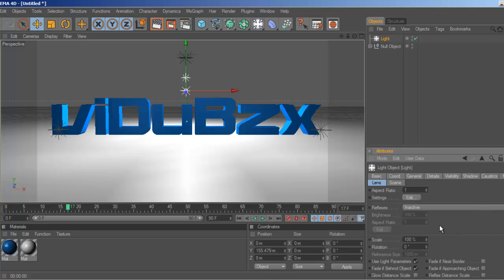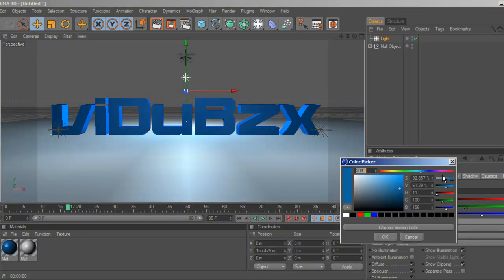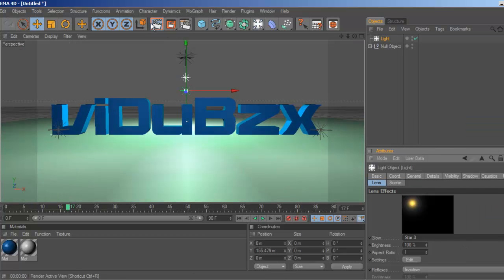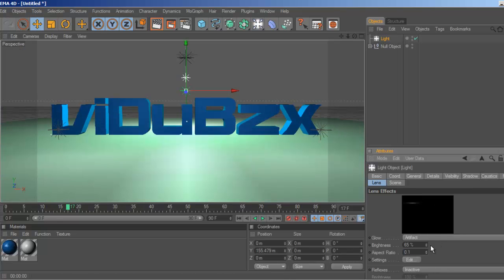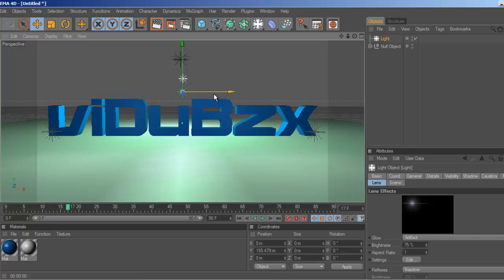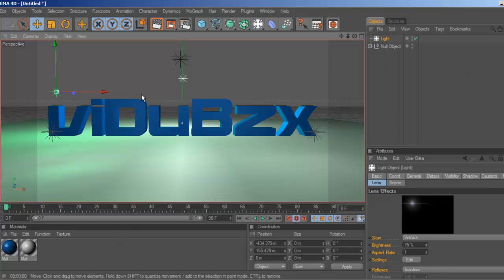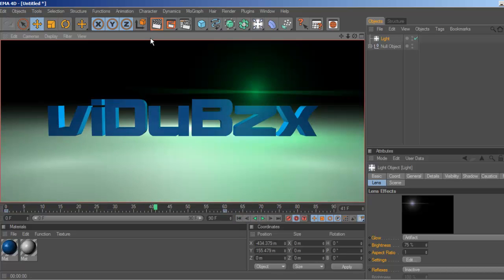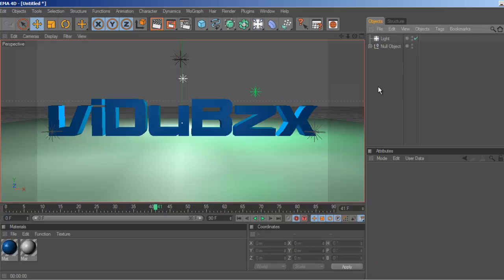Cinema 4D | Flares | Tutorial